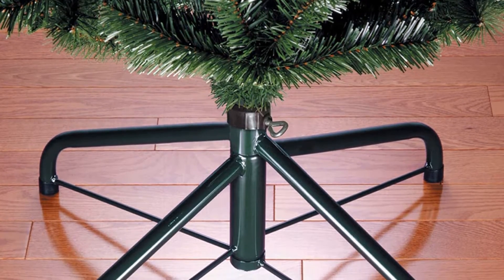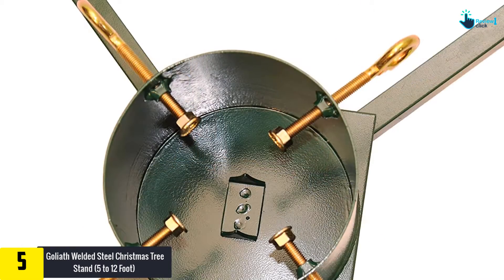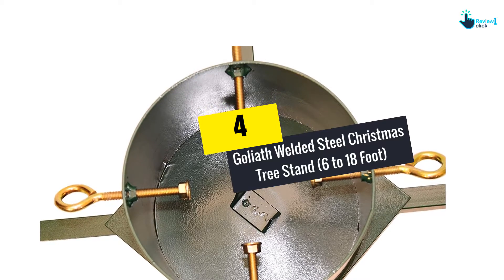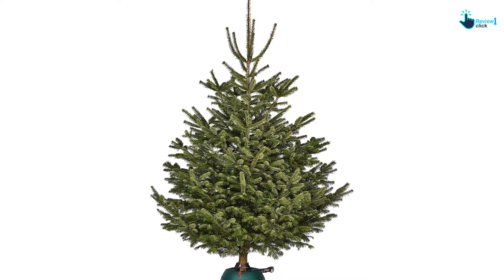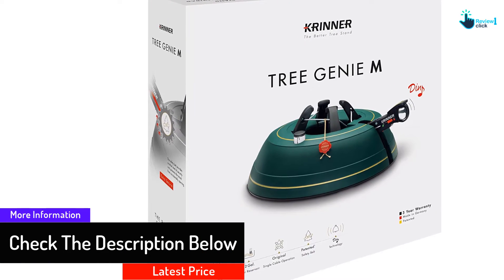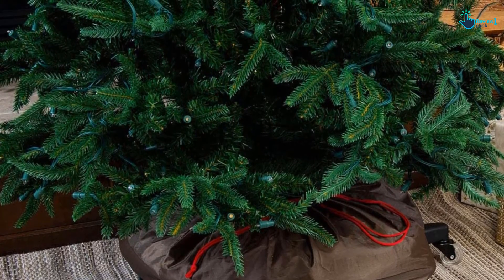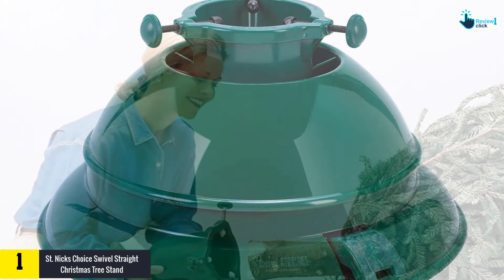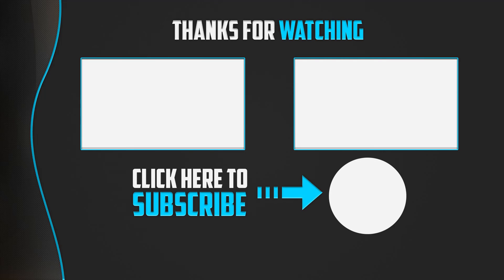✅ Top 5 Best Christmas Tree Stands In 2022 Reviews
▶️ 5.  Goliath Welded Steel Christmas Tree Stand (5 to 12 Foot)

▶️ 4.   Goliath Welded Steel Christmas Tree Stand (6 to 18 Foot)

▶️ 3. Krinner Tree Genie M, Christmas Tree Stand

▶️ 2. National Tree 24-Inch Folding Tree Stand

▶️ 1.  St. Nicks Choice Swivel Straight Christmas Tree Stand

Are you Searching for Best Christmas Tree Stands? So now you are in the right place for getting the valuable info on Christmas Tree Stands.

In this video we short listed the top 5 Best Christmas Tree Stands on the market in 2020. We made this list based on our

We have tested each Christmas Tree Stands and tried to include an in-depth information of Christmas Tree Stands in our Video which will be enough to fulfill all of your needs. We recommended The Top 5  Best Christmas Tree Stands In this video. All of them are maintain the quality. If you want to buy Best Christmas Tree Stands, we think this list will be very helpful to you.

We hope you like the  Best Christmas Tree Stands we select for this year.

If you have any questions related to the  Best Christmas Tree Stands which are listed here, please leave a comment down below and we will get back to you as soon as possible.

➥ Prime Discounted Monthly Offering
➥ Try Twitch Prime
➥ Amazon Music Unlimited
➥ Try Amazon Home Services
➥ Kindle Unlimited Membership Plans
➥ Create an Amazon Wedding Registry